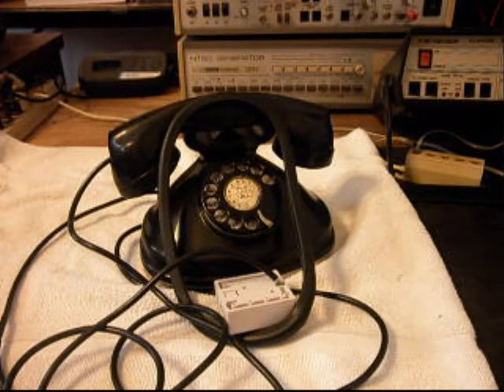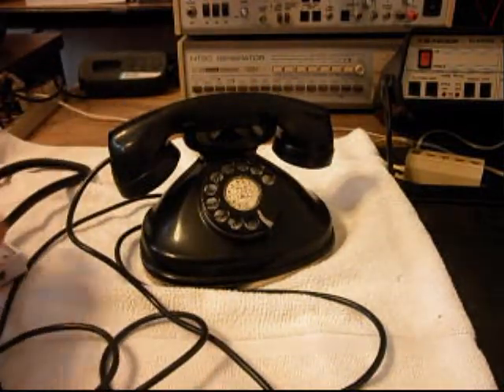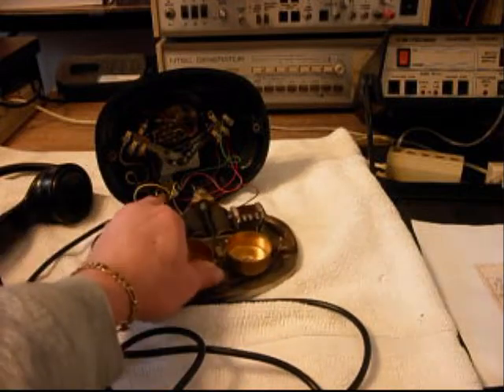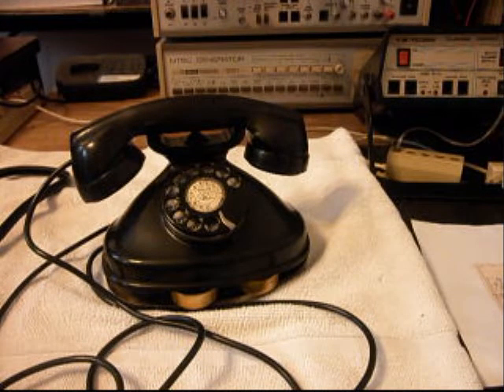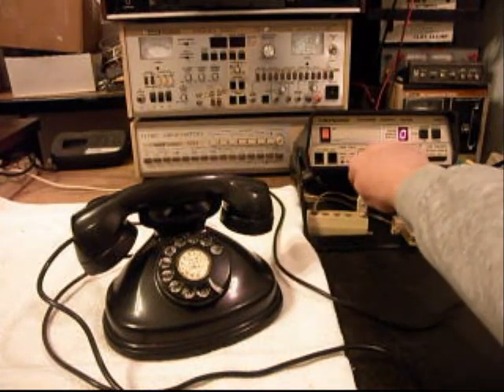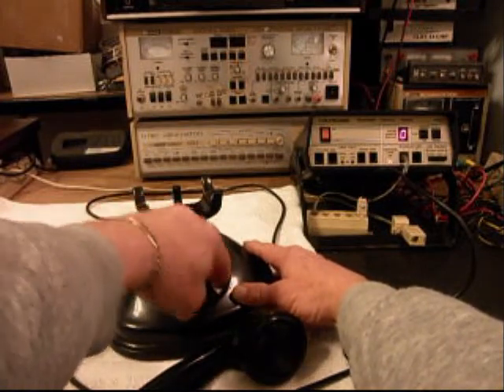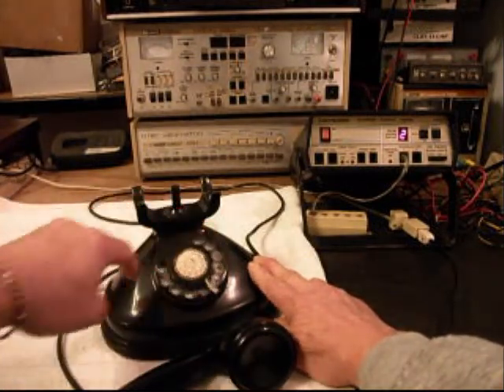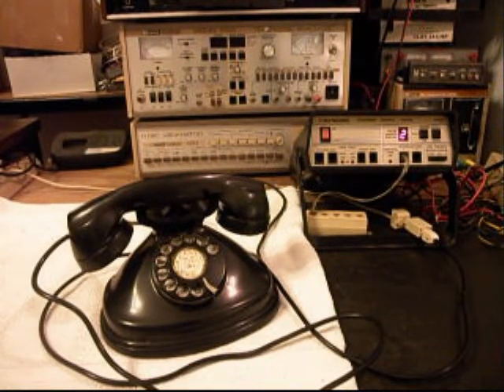Stromberg Carlson 1212 Rotary Desk Art Deco Telephone Repair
Stromberg Carlson 1212 Rotary Desk Art Deco Telephone Repair Dennis McDonald shows the Initial Checkout and Repair of this Cool Telephone